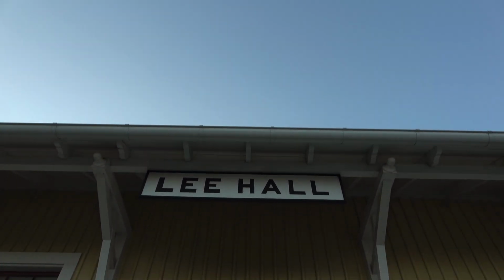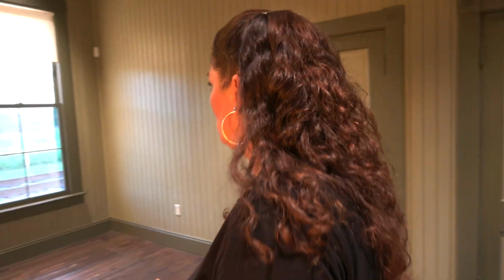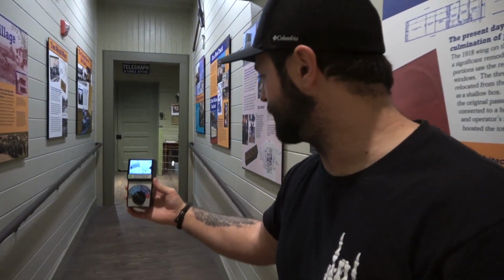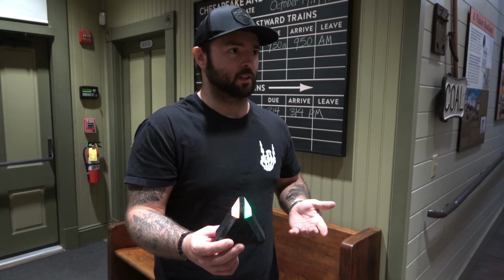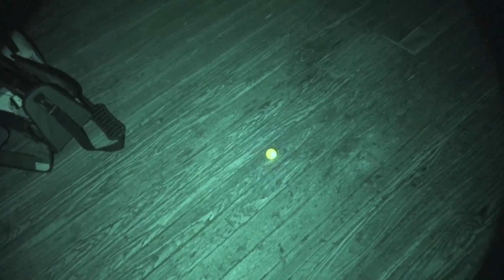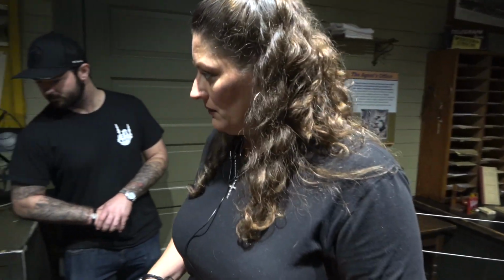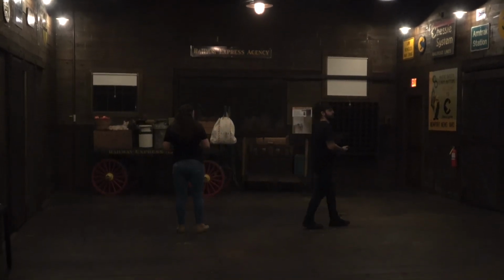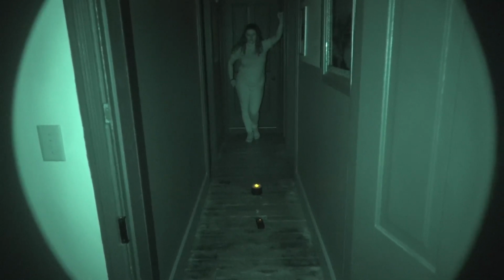History and Haunts of the Lee Hall Train Depot - VAPI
Virginia Paranormal Investigations visits the Lee Hall Train Depot in Newport News, VA to see if there is any evidence from beyond.